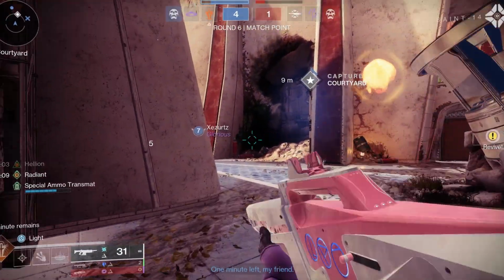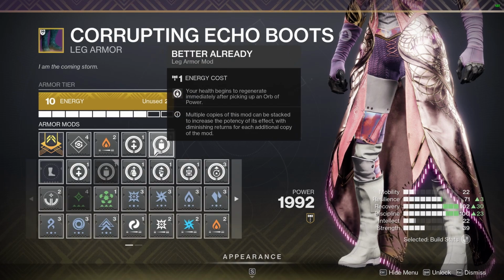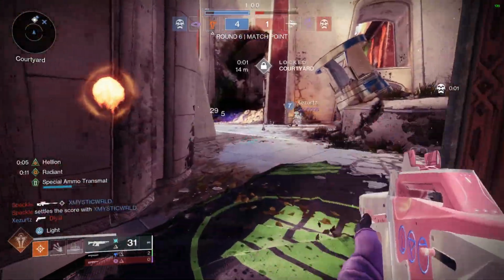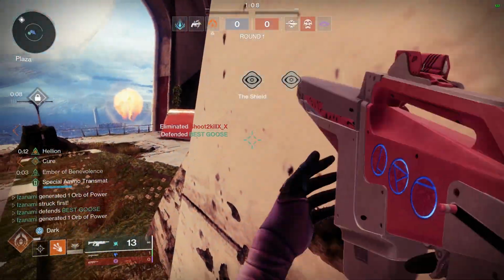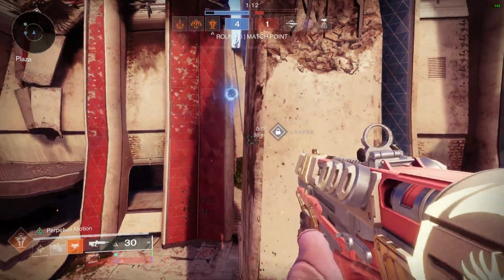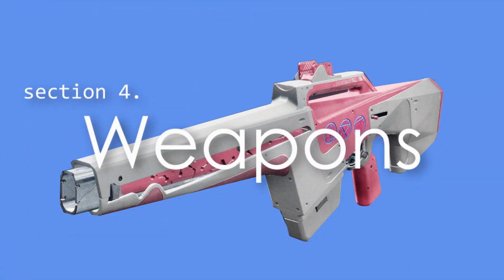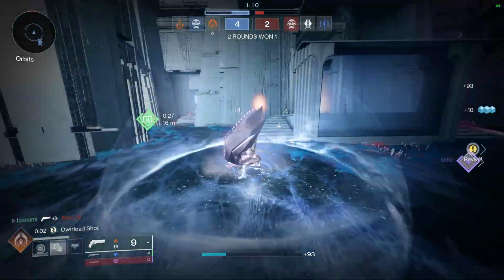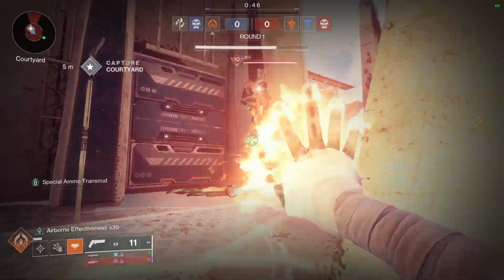The Most BROKEN Warlock Build in PvP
Ember of benevolence broke speaker's helmet (whoops infinite everything)

Time Stamps:
0:00 Intro
0:57 Build Essentials
2:08 Fragments
4:44 Abilities
6:27 Weapons
7:11 Summary
7:20 Playstyle
8:29 Counterplay